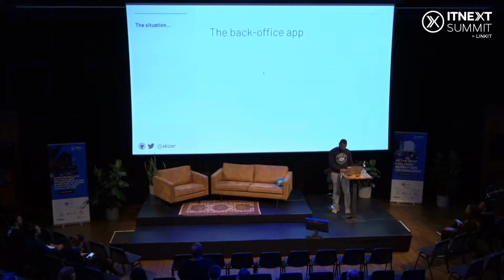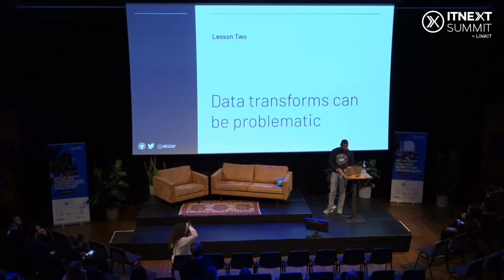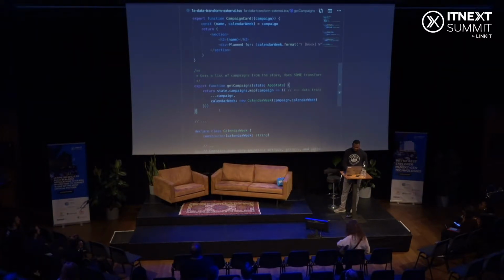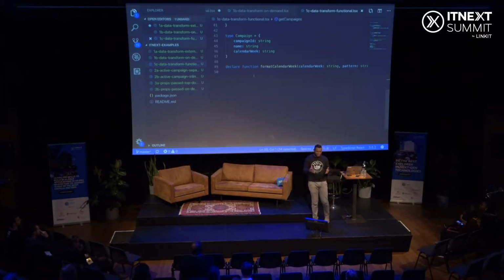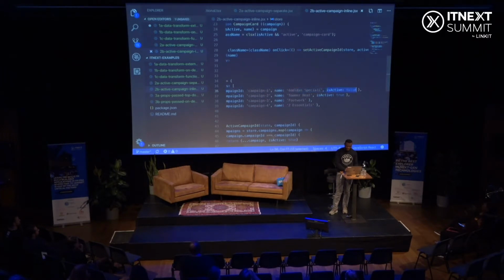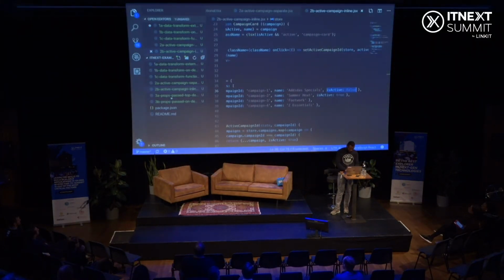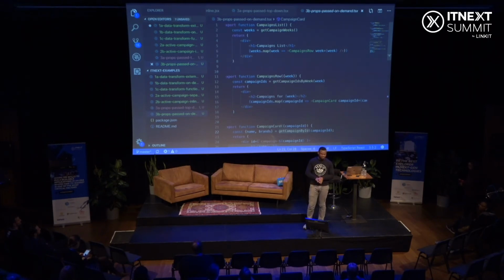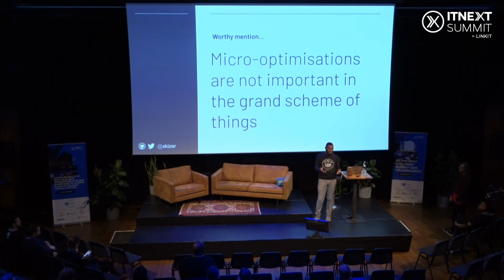Lessons learned from a React performance nightmare - Chinenye Onuegbe - ITNEXT Summit 2019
09:10-09:45 - Grote Zaal - Javascript track

React makes writing complex single-page applications very easy, at least relatively. But things can go from 100 to 0 real quick, as we learned the very hard way. Join me as I recount our experience with my team’s first React application, the performance hell-hole we found ourselves in, and lessons we learned (and that you can learn from us too)!